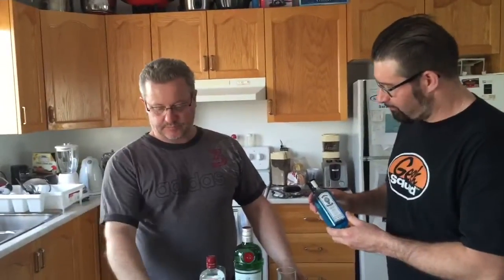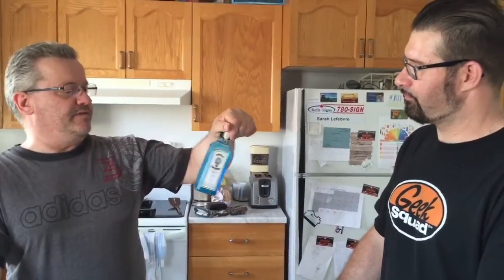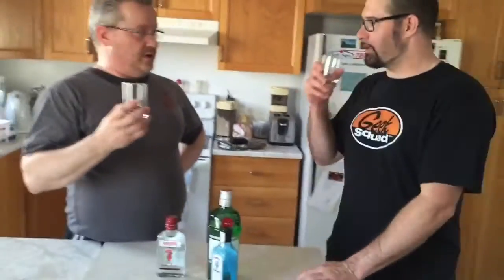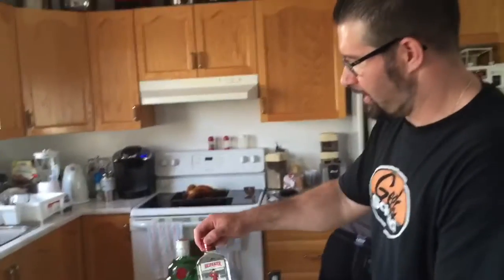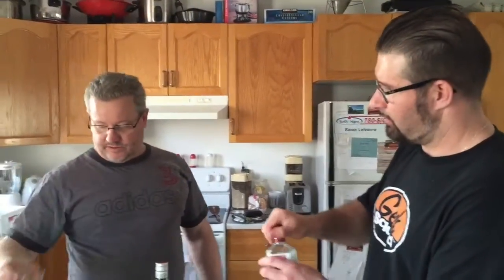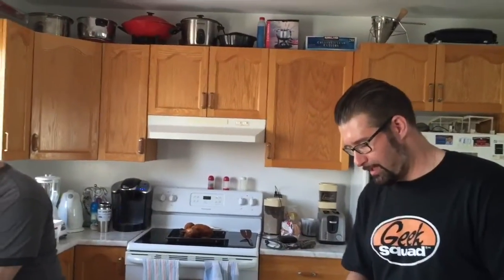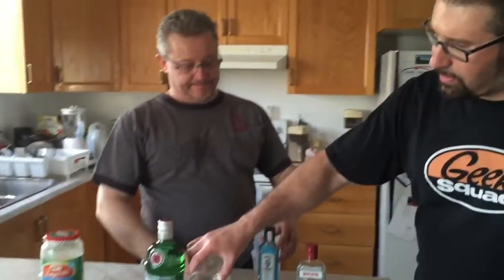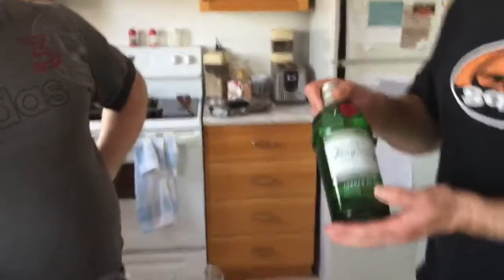Gin review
My first alcohol review request! Tiffany asked us to review 3 gin's
Beefeater
Bombay Sapphire
Tanqueray
This was an interesting review! Let's just say! I was out by 9:00 pm